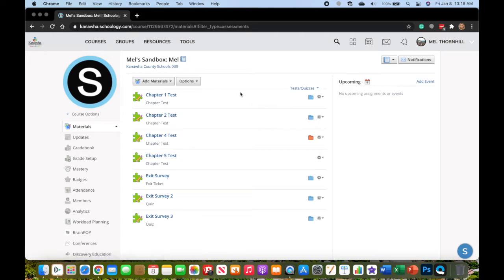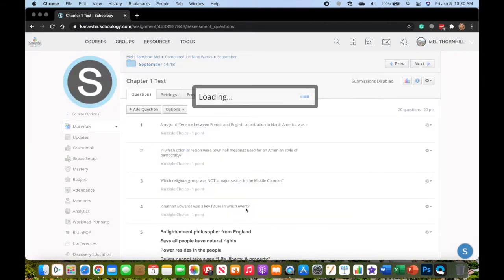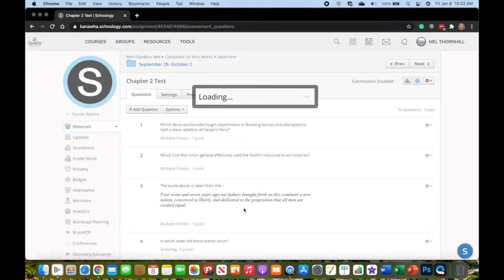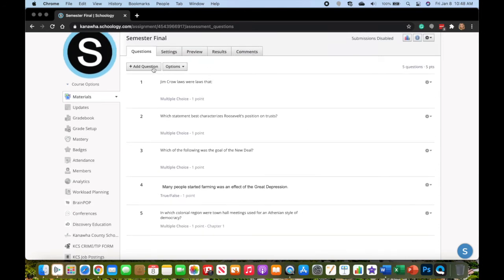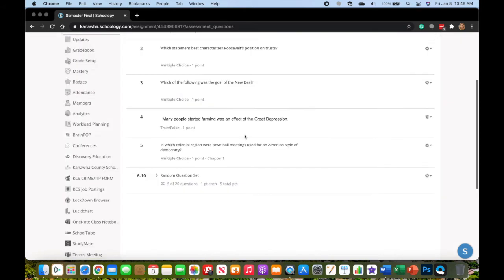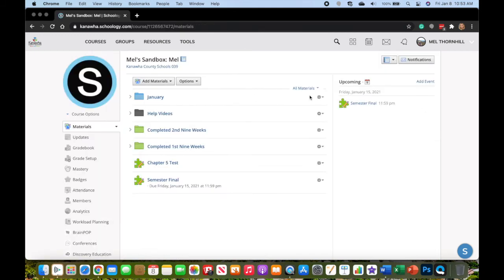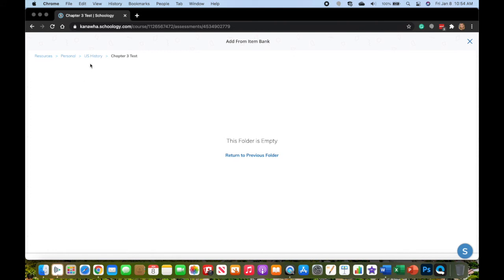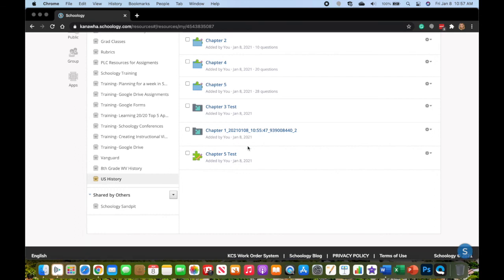How to Create a Test Bank for Test/Quizzes in Schoology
With the semester coming to an end, you might be considering creating a final. Here is a video to show you how you can take questions from previous tests/quizzes in your Schoology course to create a test bank to use for a final.